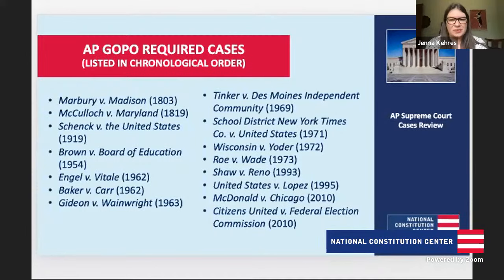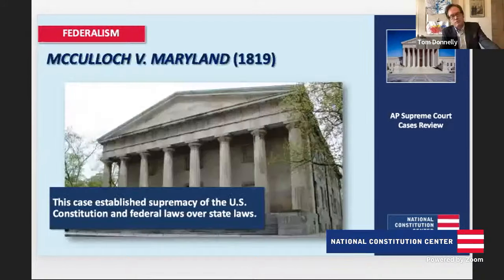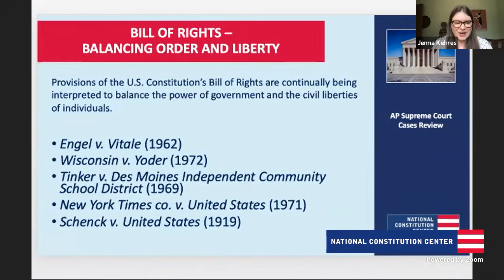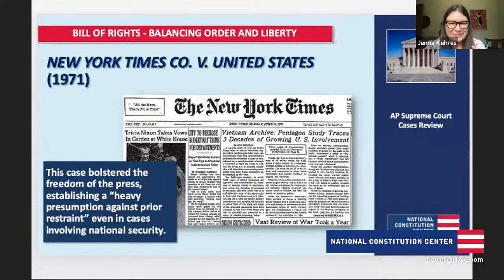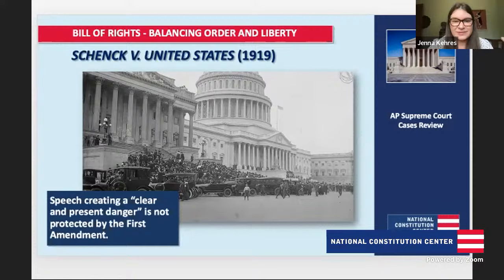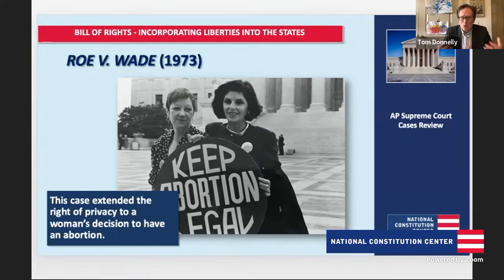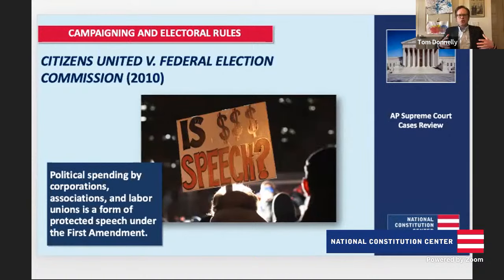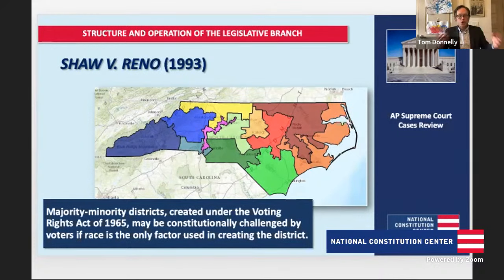AP Landmark Court Case Review (Advanced Level)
In this fast-paced and fun session, students will review the top 15 SupremeCourt cases from a typical course of study for an AP Government class. This class helps students better understand these landmark Supreme Court cases and the U.S. Constitution’s foundational principles. Cases include McCulloch v. Maryland (1819), Engel v. Vitale (1962), Schenck v. United States (1919), Gideon v. Wainwright (1963), Baker v. Carr (1963), and 10 more canonical cases. Great session for middle school students to preview and investigate the Supreme Court cases to encourage further study of government.